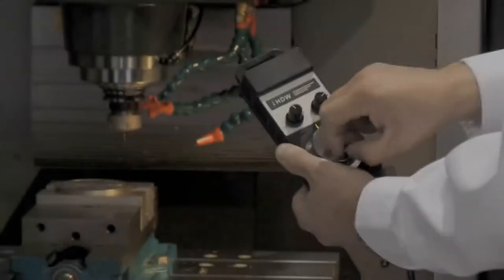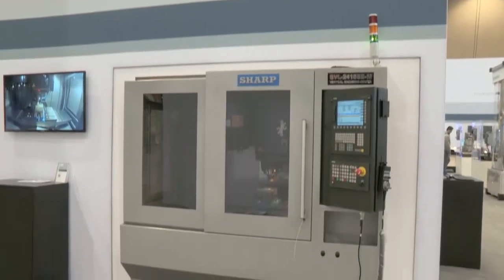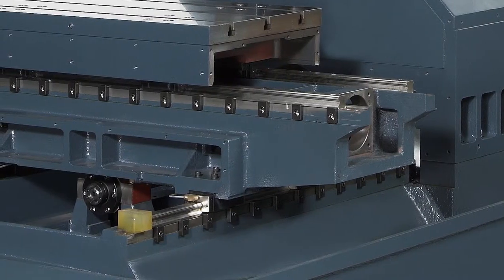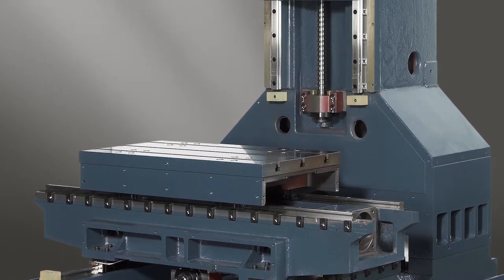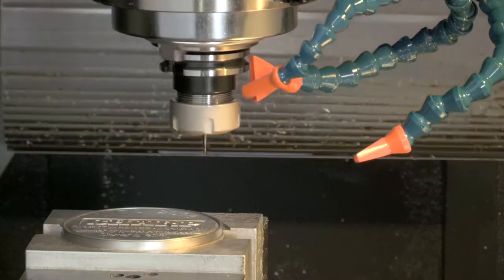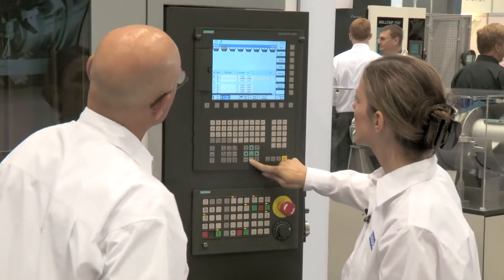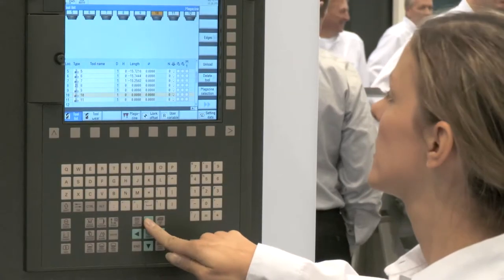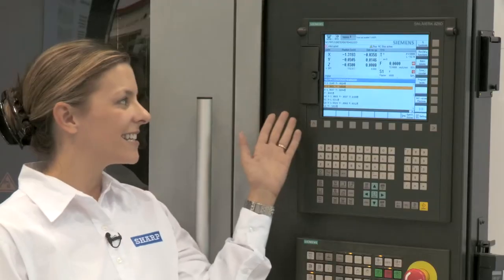Manufacturing campaigns featuring testimonials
On-location filming can be challenging. Doing it during a busy trade show makes it even more so. This testimonial was recorded during the industry’s biggest event, but that adds to its authenticity as our client’s customer discusses the benefits of working with Siemens products.